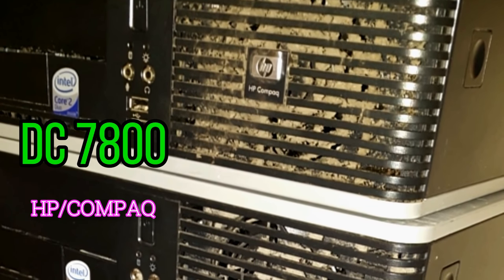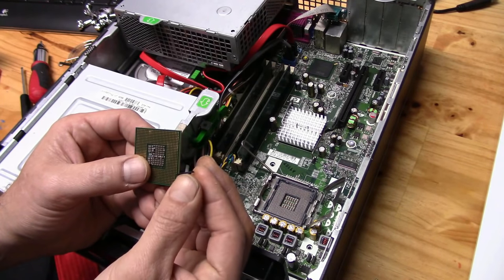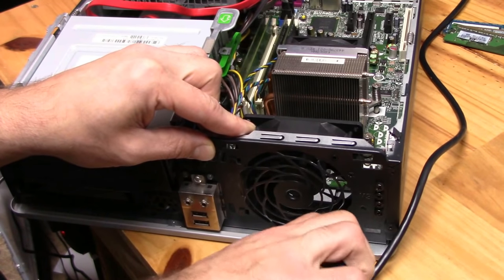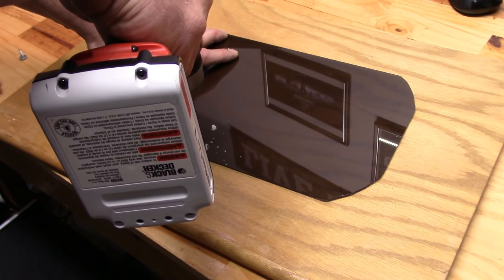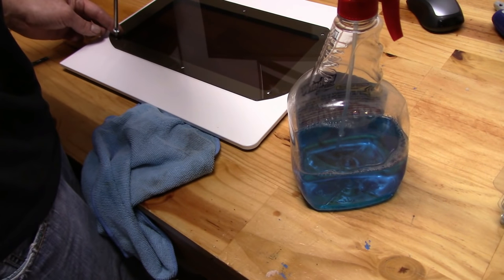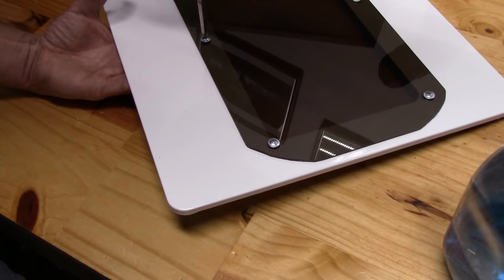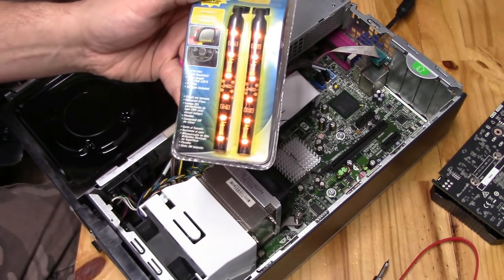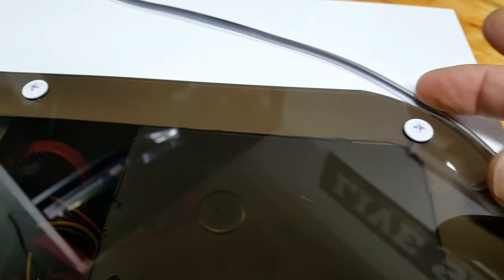ALL Out HP Gaming pc on the cheap! How to customize your pc.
I bought a bunch op HP/Compaq DC 7800 sff computers and what starts out as a simple cleaning and just flipping them for a couple bucks turns out into something like this. Im shocked when i got decent performance from a q6600/4gb ram/nvidia gt 730 2gb/ windows 7 ultimate 64bit on a 250gb mechanical hdd.

games played: unreal tournament 3/ titanfall 2/ overwatch

Be sure to check me out on twitter where i share what im working on next!